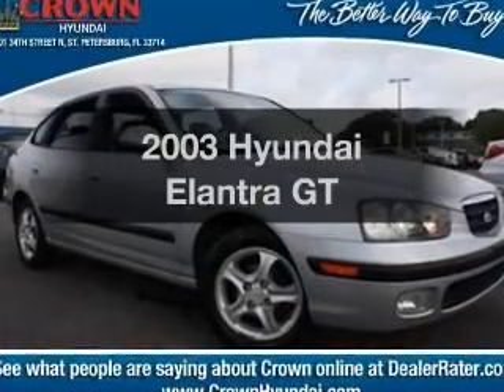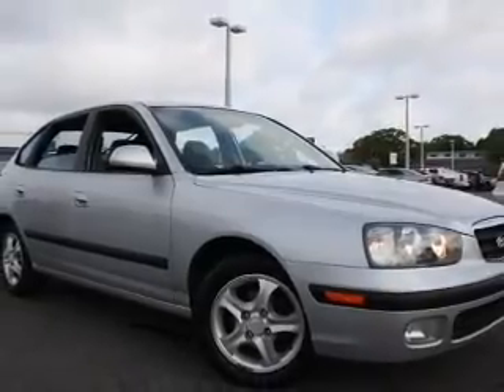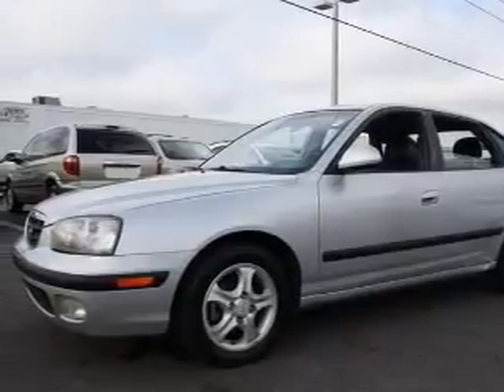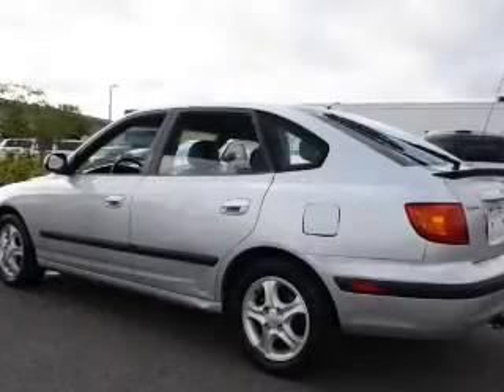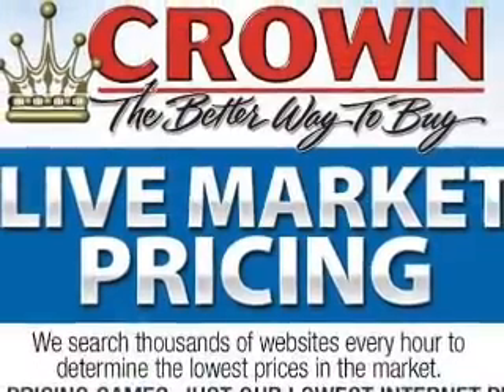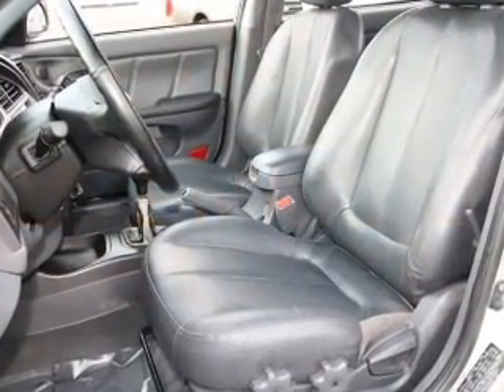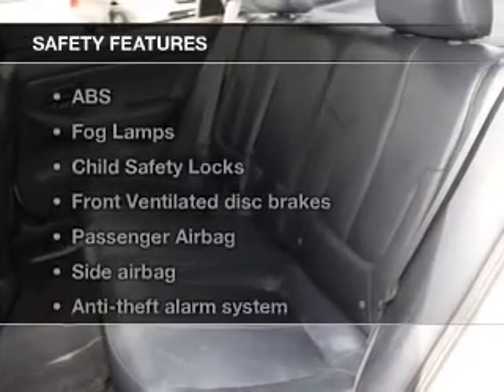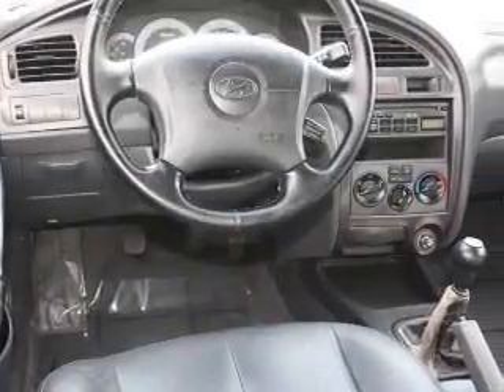2003 Hyundai Elantra - St. Petersburg FL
Year: 2003
Make: Hyundai
Model: Elantra
Trim: GT
Engine: 2.0 liter inline 4 cylinder 16 valve
Transmission: 5-Speed Manual
Color: Pewter
Mileage: 122995
Address:
5301 34th St N